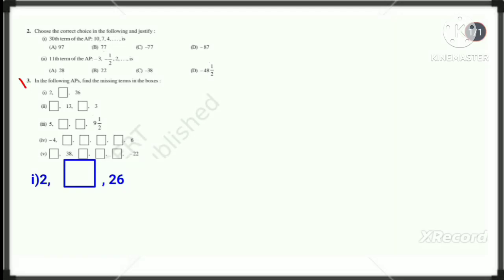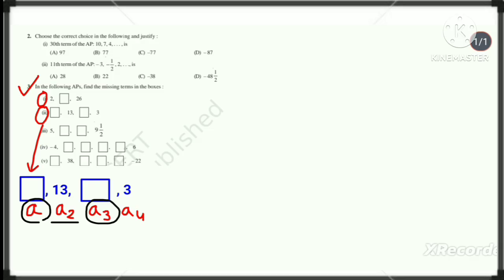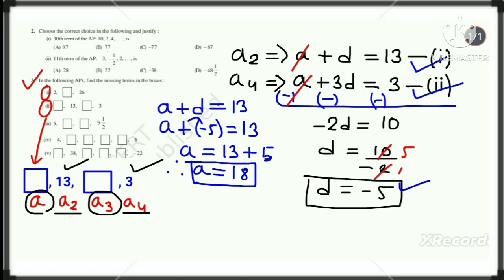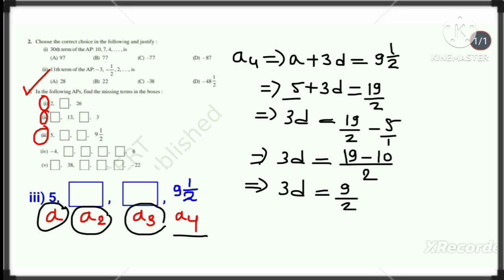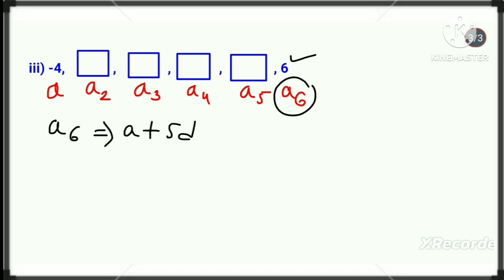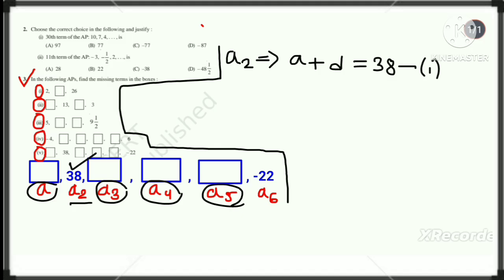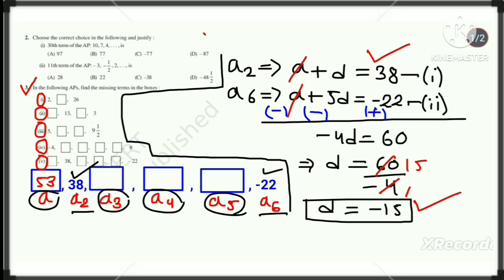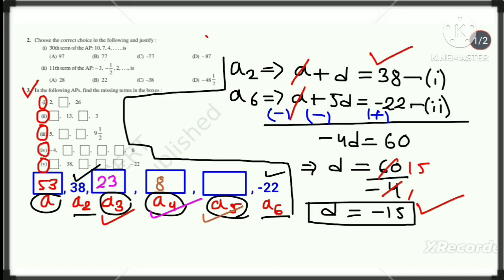Class:10 Maths, Ex. 5.2,Q.no.3 (i, ii, iii,iv,v)||Arithmetic Progression||New NCERT|| CBSE